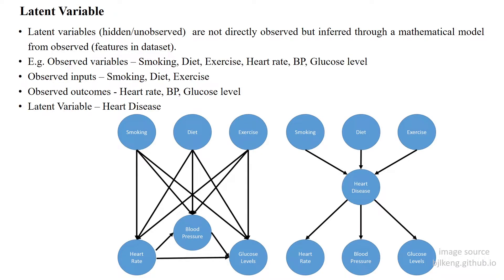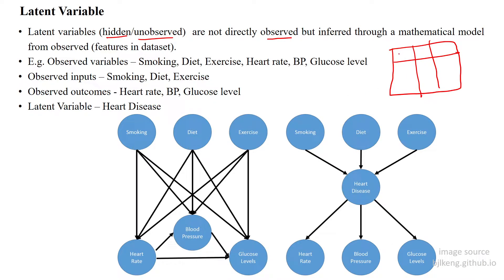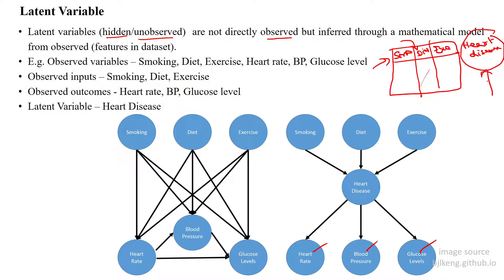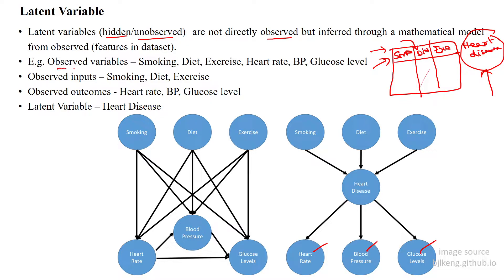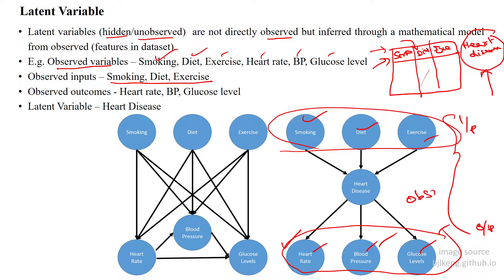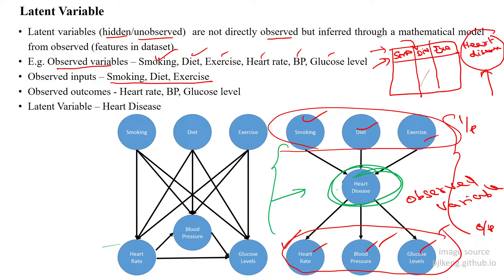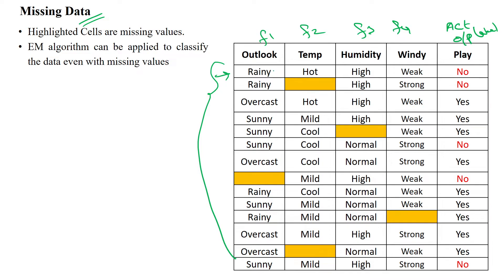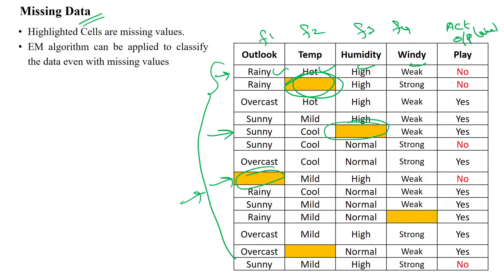25 Latent Variable and Missing data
Latent Variable and Missing data